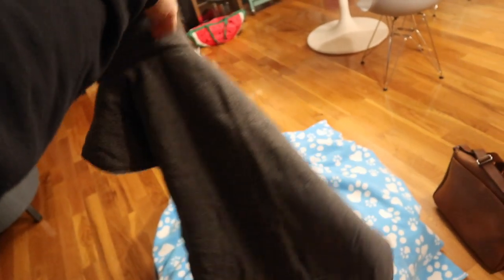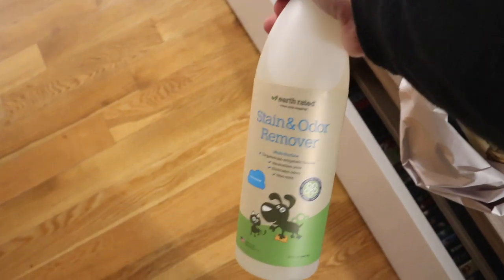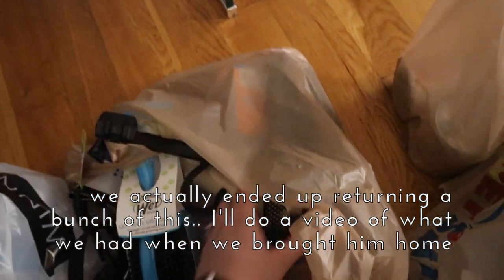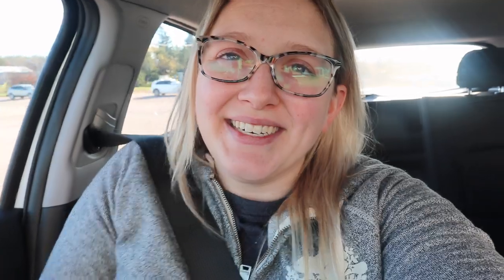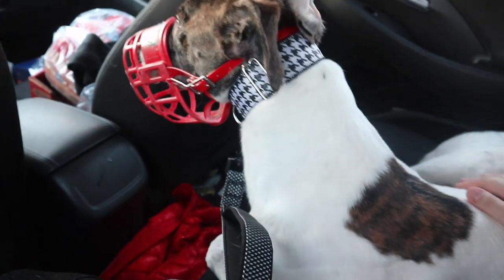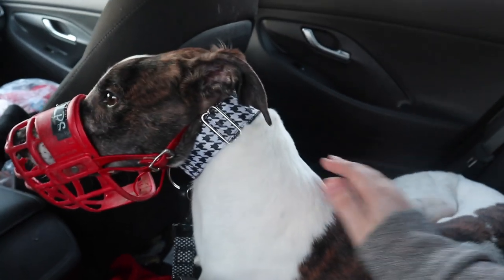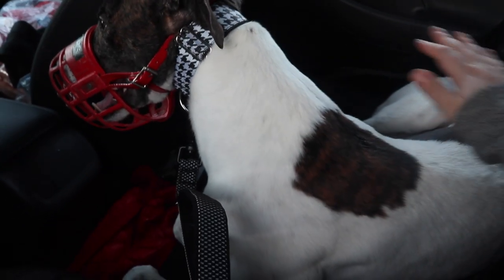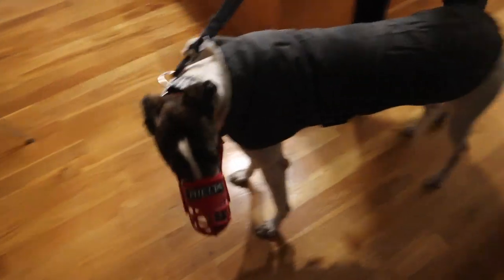We Adopted A Greyhound! | Meet King 👑| Adopting a Retired Racing Greyhound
We adopted a retired racing greyhound through Maritime Greyhound Adoption Program (MGAP) - this is our experience getting ready and bringing him home!
His name is King (Louie 🐒), he is 3.5 years old and he's white with brindle spots. We are loving having him home with us, and training him to be a well behaved dog & family members.

ABOUT LAURA:
Hi - I’m Laura! I’m a 20-something east coast Canadian girl who loves to go for her goals, spend time with her friends and family and strive to live life to the fullest. This is my record of how I live my best life! I love Disney, wellness and I’m a total bookworm. I’m obsessed with learning and growth. I’m married to my hubby Eric and we live in Fredericton, New Brunswick!